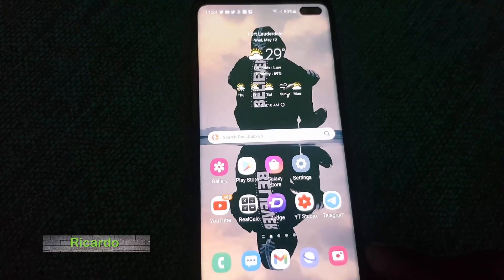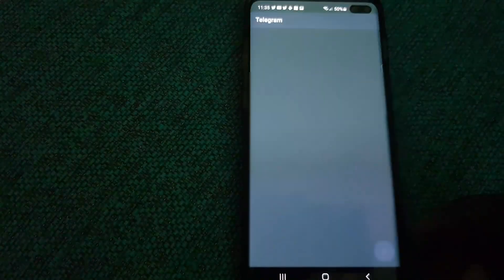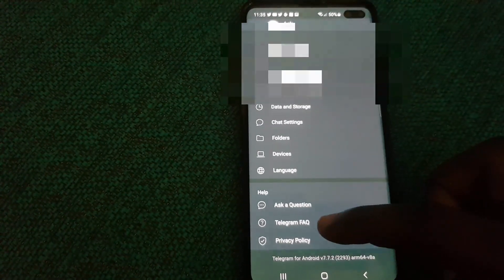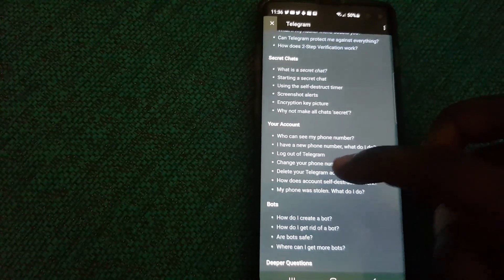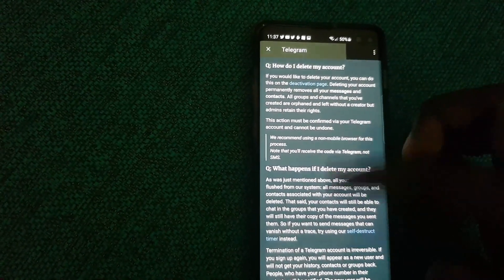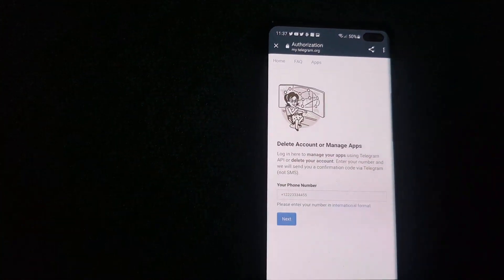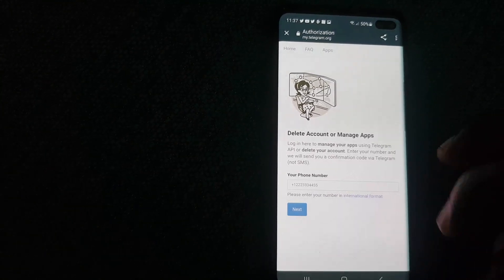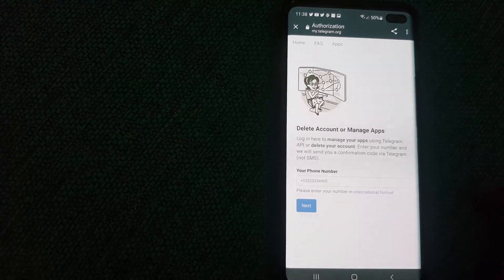How to Delete your Telegram Account Permanently 2022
My Guide will show you How to Delete your Telegram Account Permanently with step by step directions just for you. Works for both Android and iOS devices.